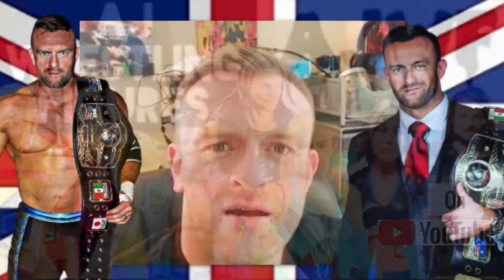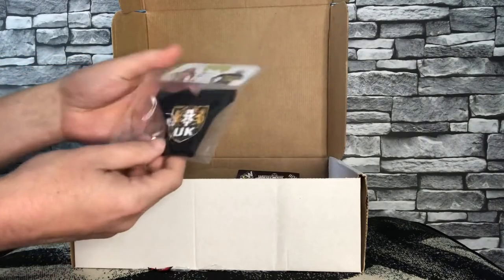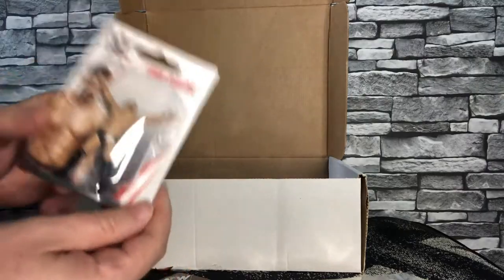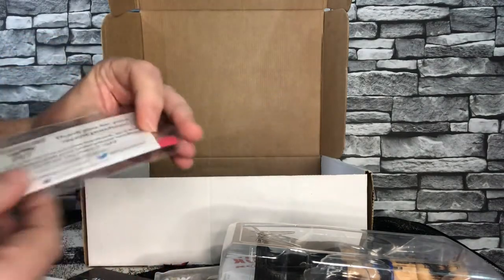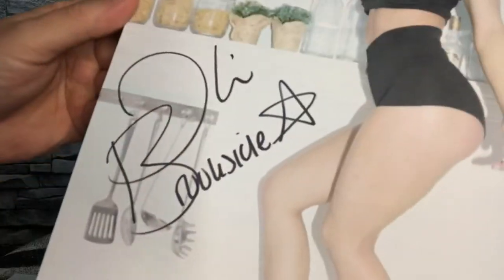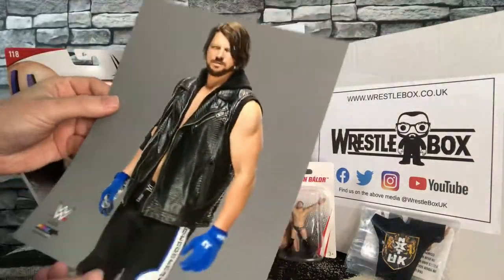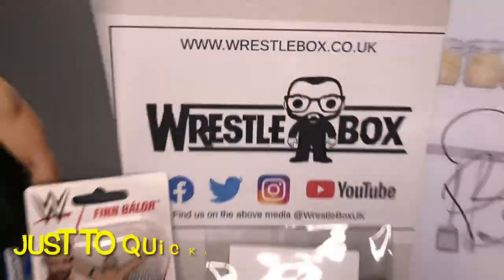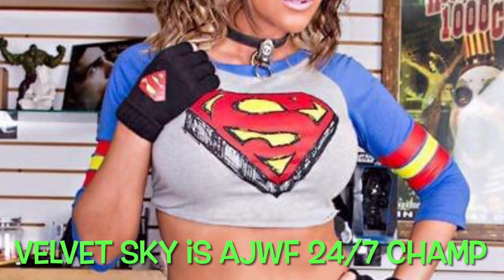Wrestle Box UK Mystery Box spoilers MARCH 2021 - WWE figure? - Xia Brookside - NXT UK - Unboxing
AJWF-  unboxing the MARCH mystery box from Wrestle Box UK we know from the teaser it has a signed item from NXT UK superstar Xia Brookside!!!

Enjoy WrestleMania tonight and tomorrow!!

Pop Culture Wrestling is your one-stop shop for all of your pop culture and wrestling needs. On Pop Culture Wrestling you can find over 200 wrestling interviews, news, reviews, and much more. You can find them on Twitter @popculturewrez and Facebook

Make sure to also check out my AJWF fig fed photography staring Matt Cardona, Jeff Hardy, Carmella, Lana, Finn Balor, Macho Man, Hulk Hogan, Tyson Kidd (TJ), Paige, AJ styles Rusev / Miro and more...

Just a bit of fun with my a fig fed!